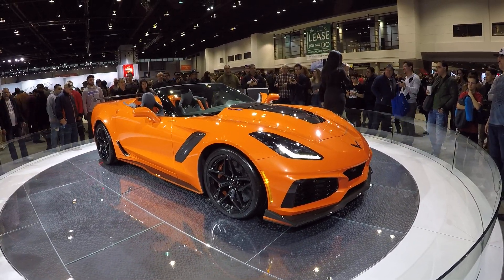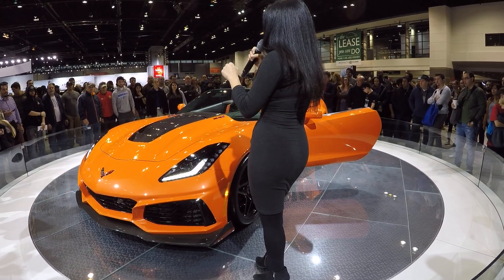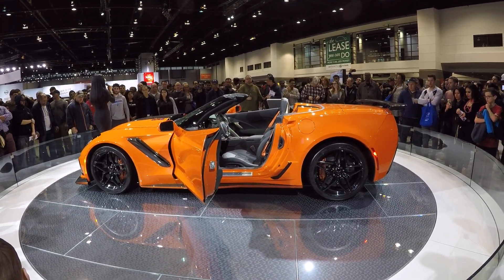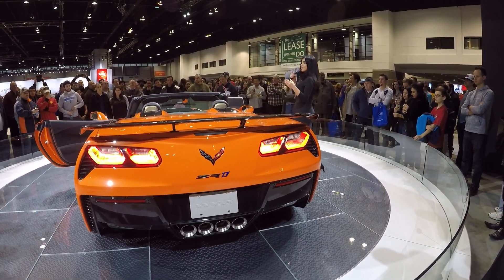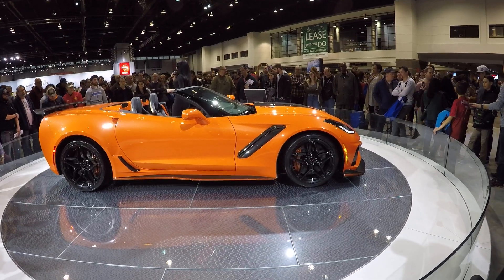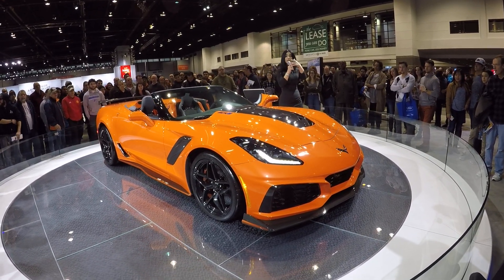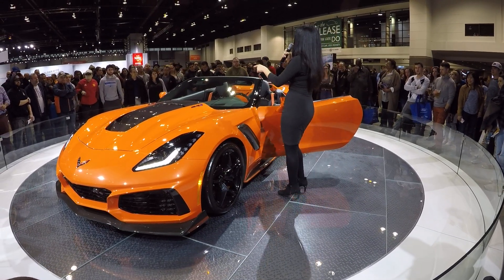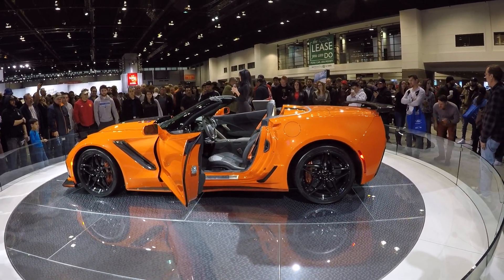Chicago Auto Show 2019 Chevrolet Corvette ZR1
Chicago Auto Show - 2019 Chevy Corvette ZR1.